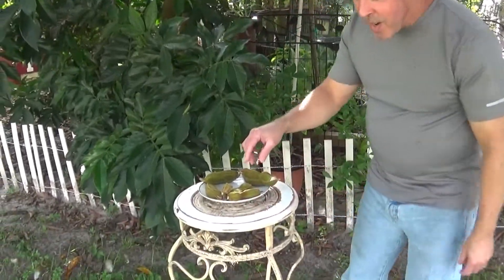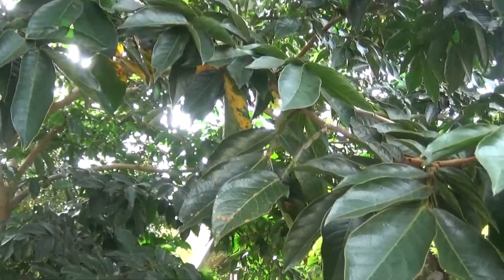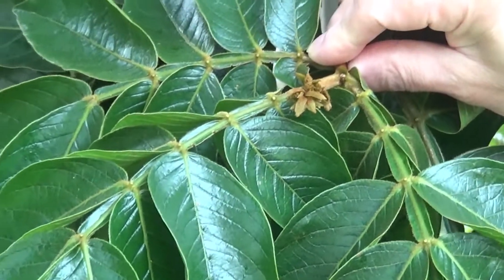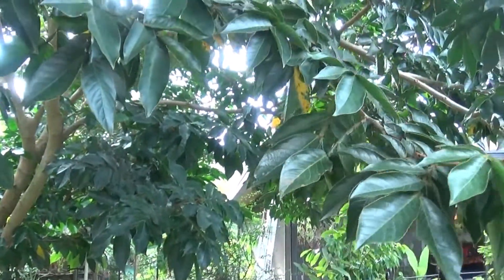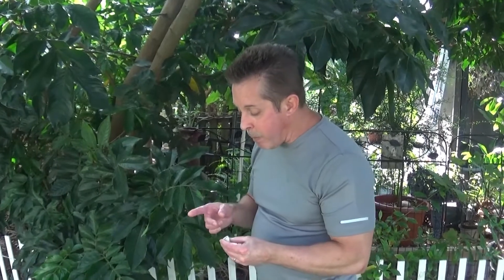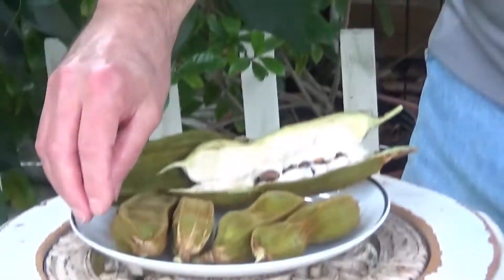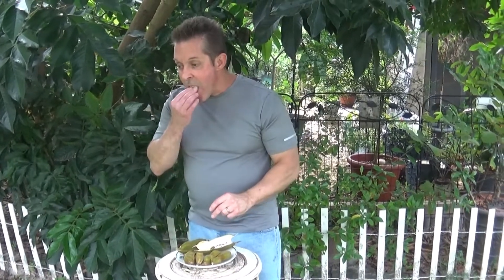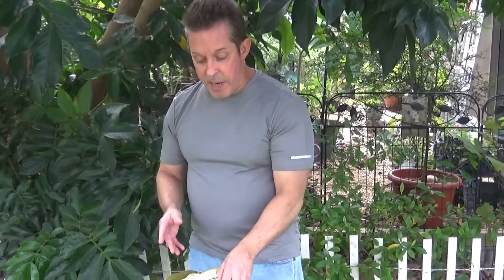Ice Cream Bean Tree and fruit at Mark and Cindy's Food Forest in Lutz, Florida. Zone 9b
The Ice Cream Bean tree is a fast growing tree found in South America and other tropical areas around the world.  It is a legume and produces pods that can be as large as a foot long depending on the variety.  The fruit looks like white cotton with a black seed in the middle. It has a sweet taste that some say taste like vanilla ice cream.  Water the tree regularly when newly planted and use a fertilizer without nitrogen as this tree produces it's own nitrogen. Older trees can sustain droughts and they are fairly low maintenance. The tree likes to spread out so  prune the tree to maintain desired size. It can take a heavy pruning. It can be grown in Zones 9-11.